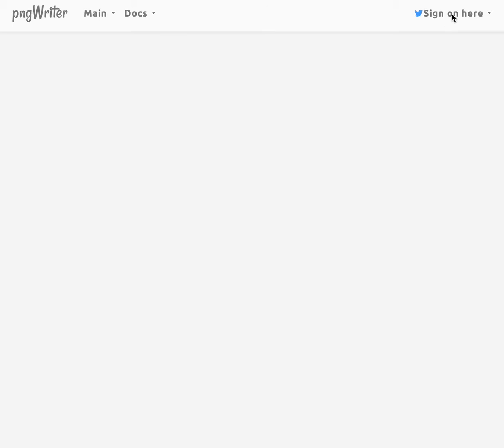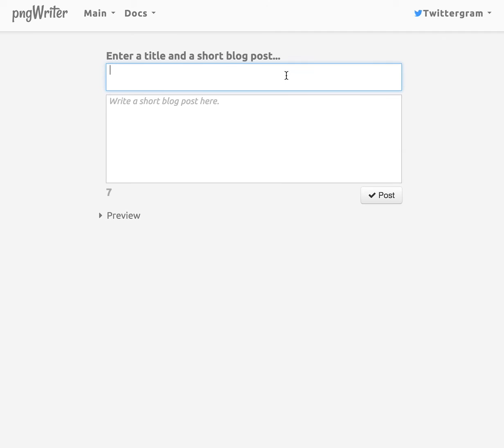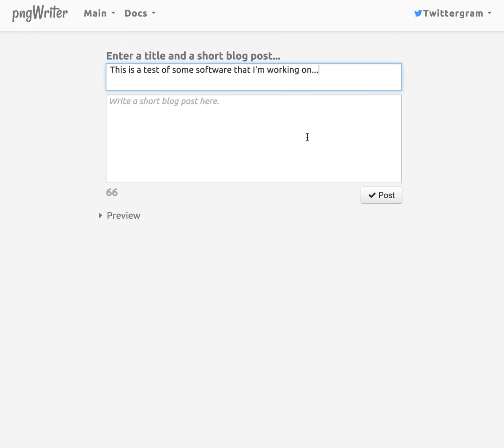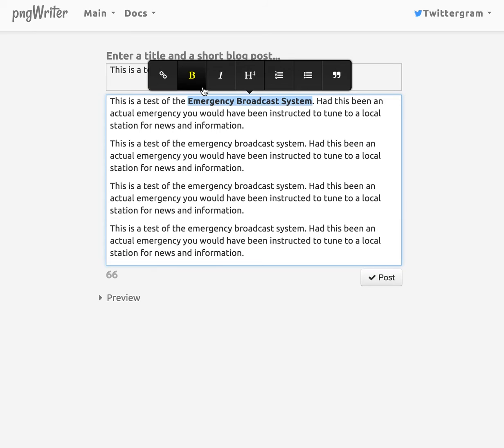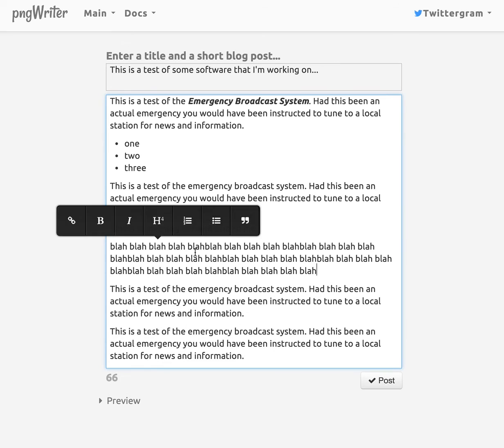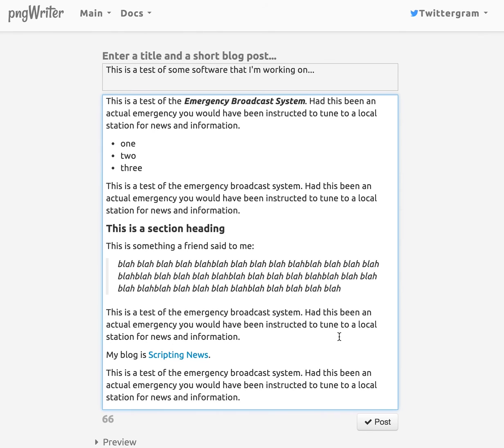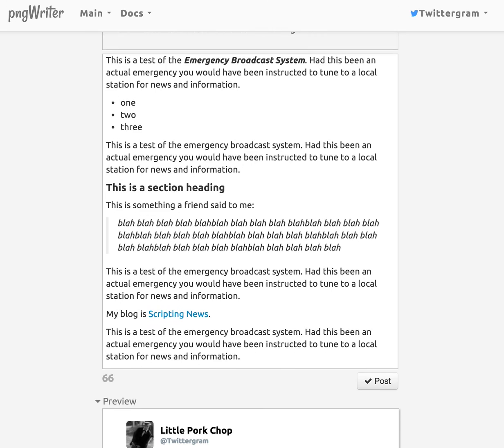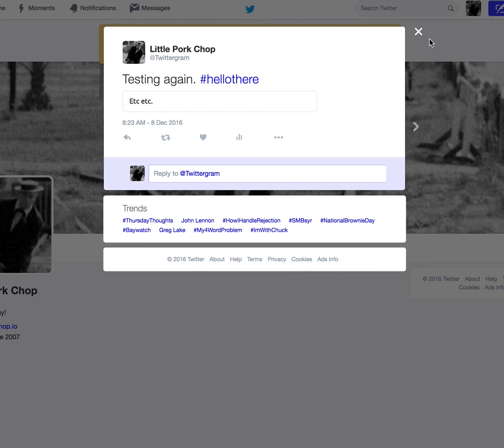pngWriter Demo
A very early demo, primarily for friends, of some new software I've been working on. It's a blogging tool that posts to Twitter and to an RSS feed. The title goes in the text of the tweet, and the body of the post is an image (hence the name of the product).

It flows like a word processor, and makes it easy and quick to post medium-length ideas that won't fit in 140 characters. Will do until Twitter eases up on the 140 character limit.